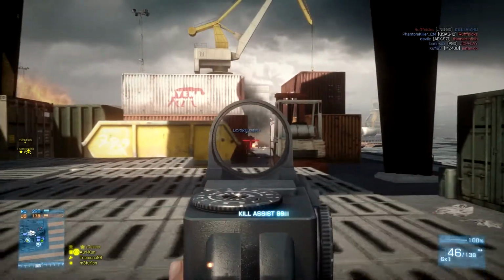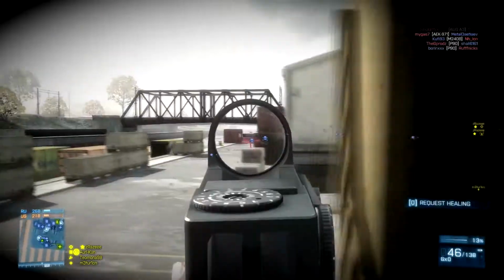The FPS is a Lie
Share the video if you enjoyed watching, it helps out and makes me happy :D